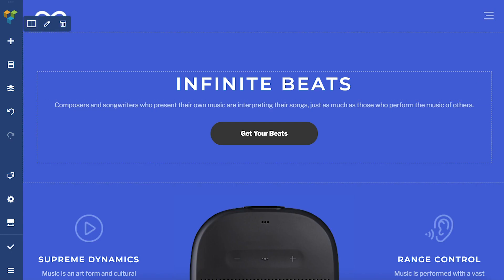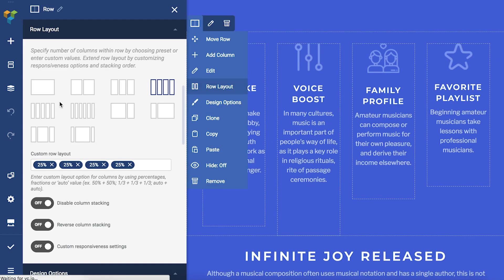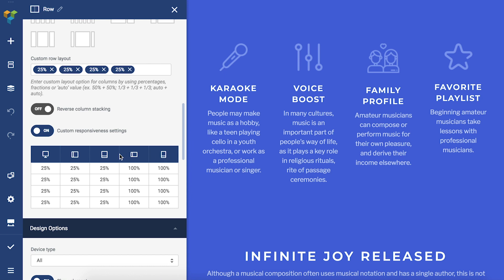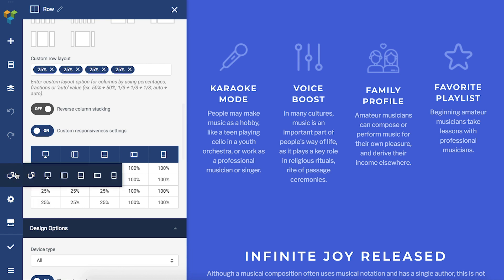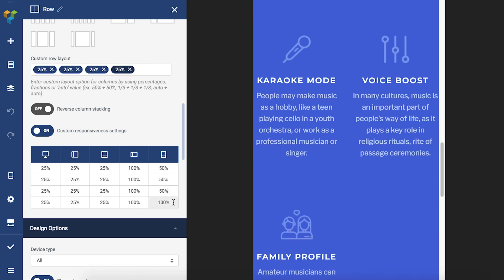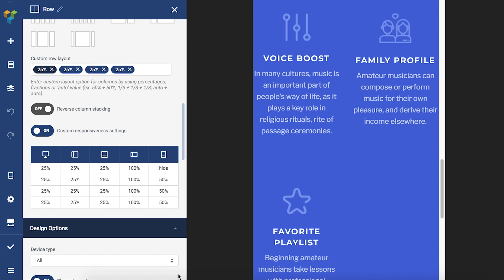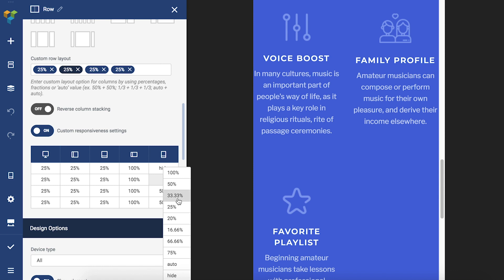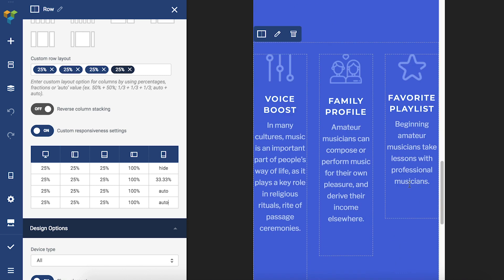How to Use Custom Responsiveness Settings in Visual Composer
Visual Composer allows customizing responsiveness settings for each individual column. Learn how by watching this video!